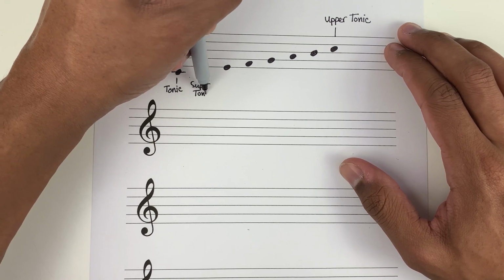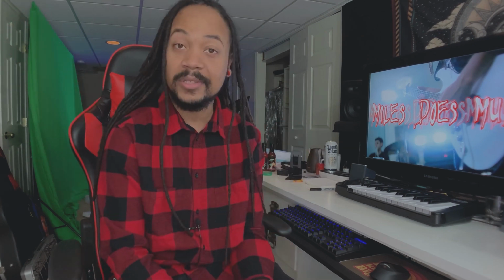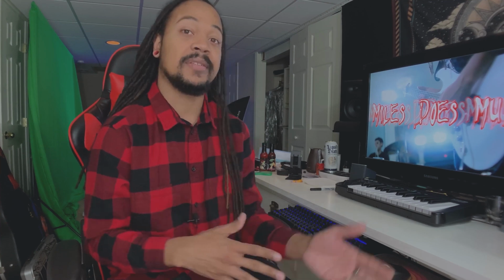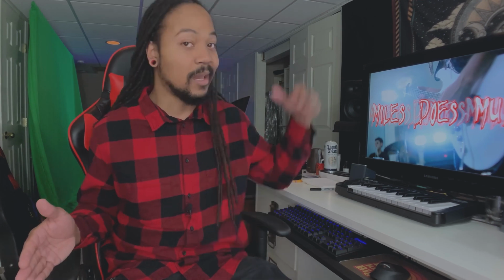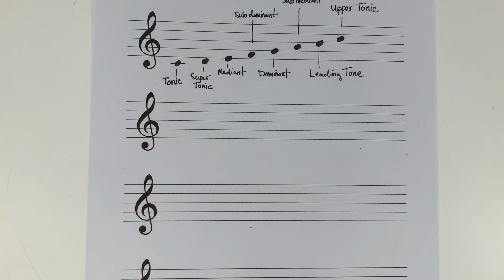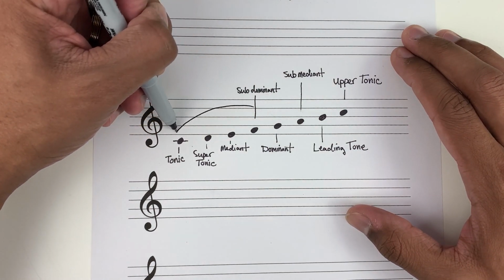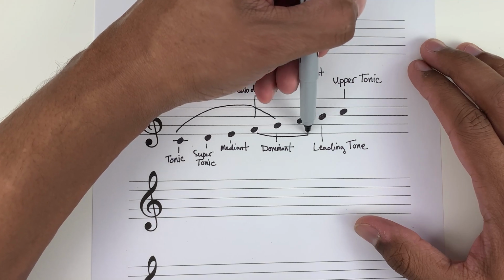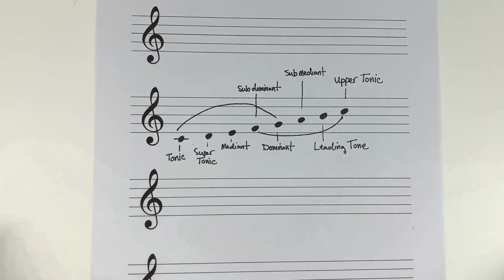THEORY THURSDAYS | Scale Degrees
Tune in every Thursday to discuss topics regarding Music Theory!

Lisa S.
Eric F.

I can't thank you guys enough for your support!